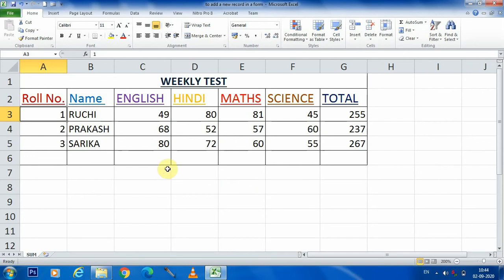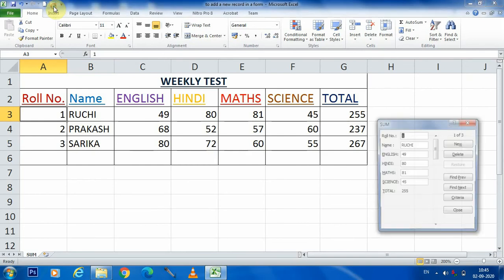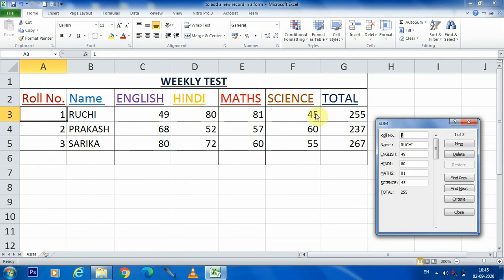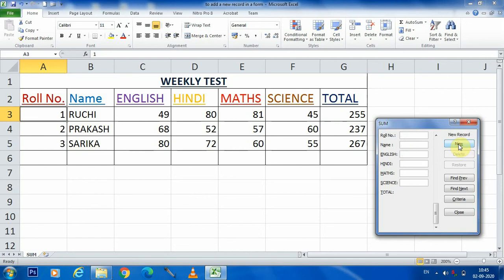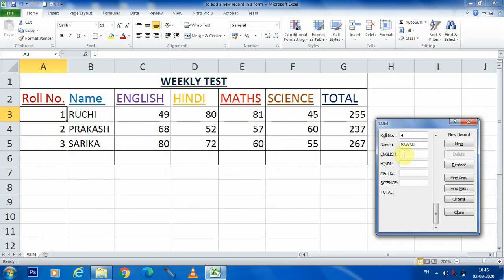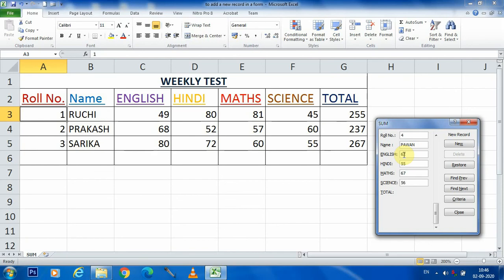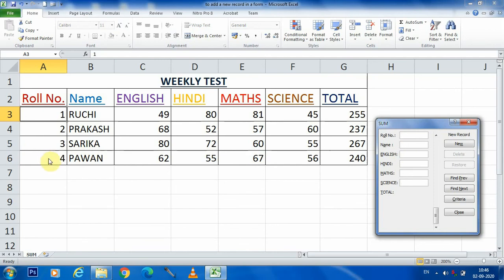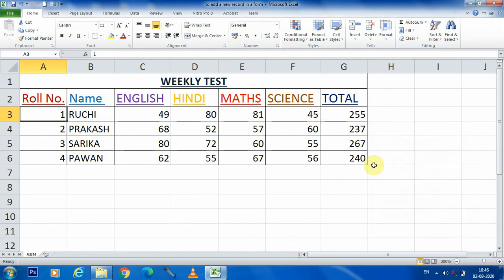How can we add a new record in a form?